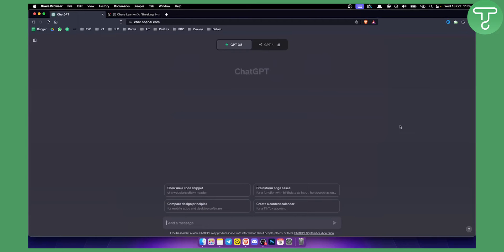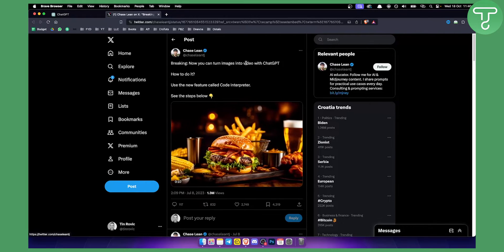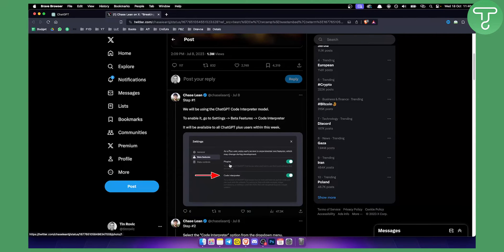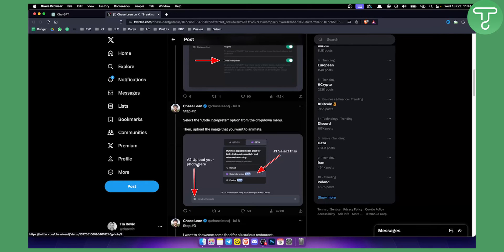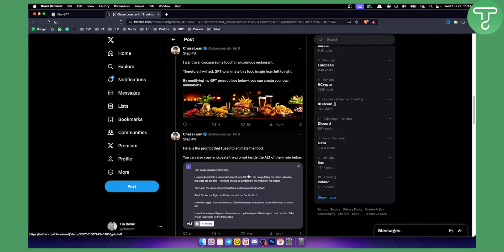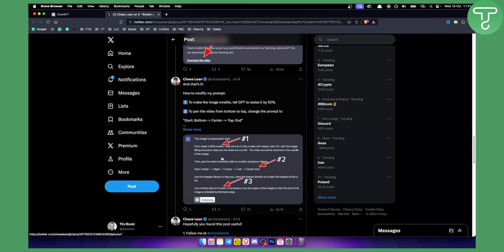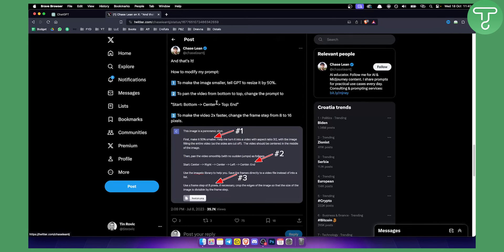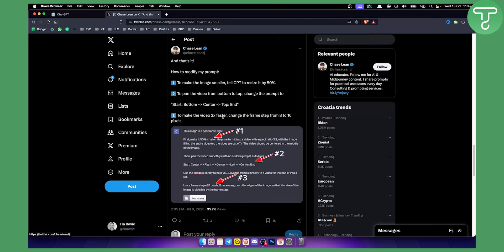How to Upload Video to ChatGPT-4 (Video Input ChatGPT-4)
In this video, I will show you how to upload video to chatgpt4